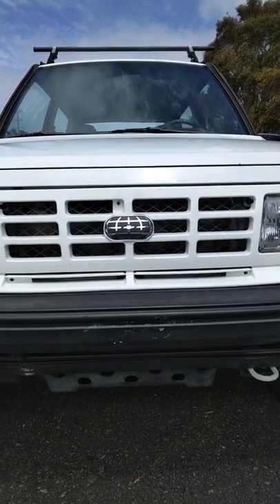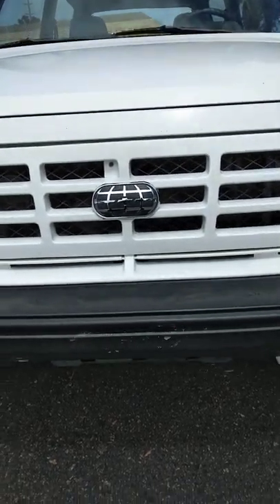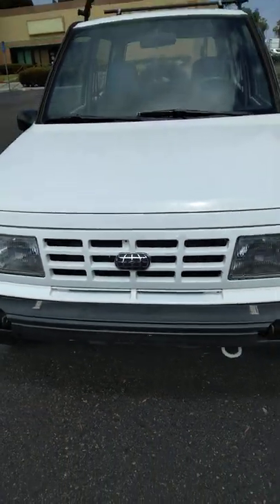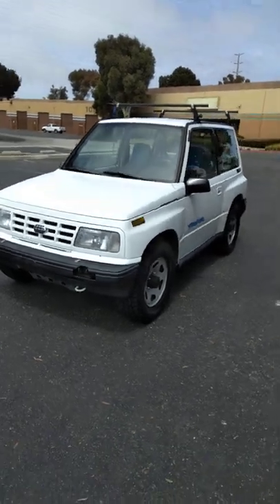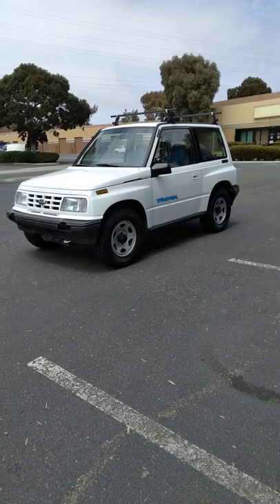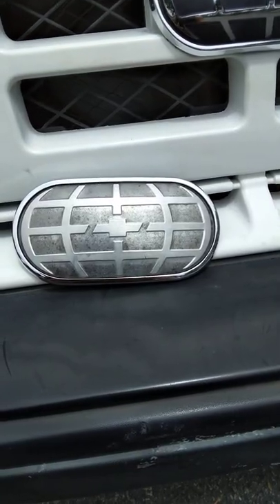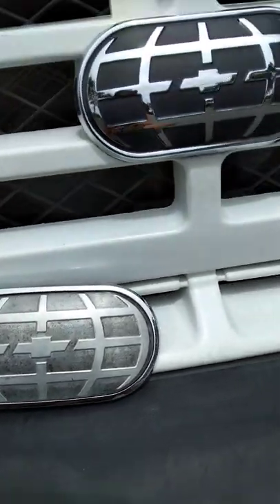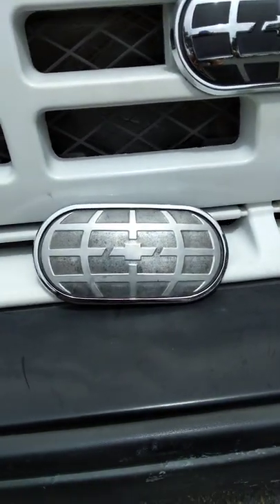Emblem hoarding this is normal right How many badges do you need? Yes car guy sickness